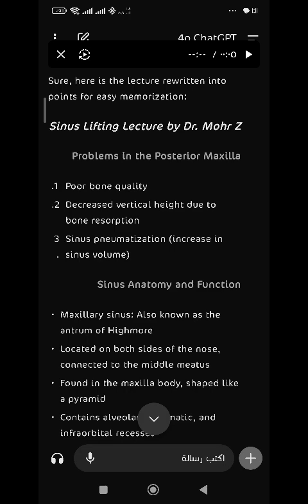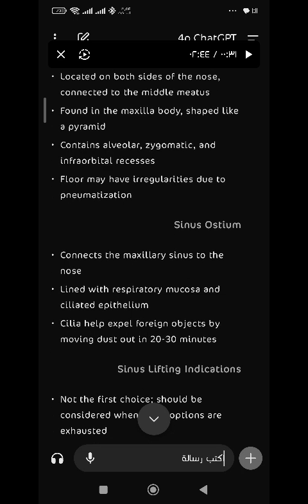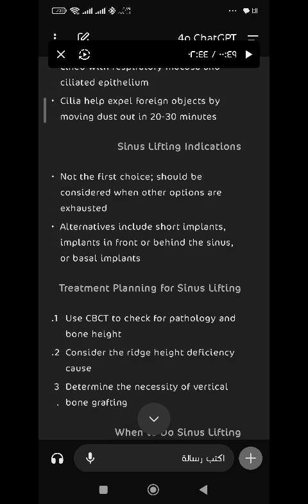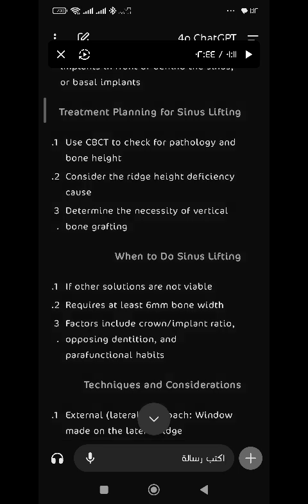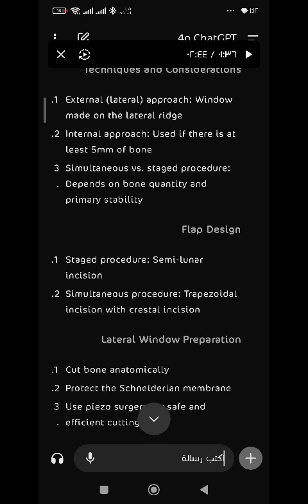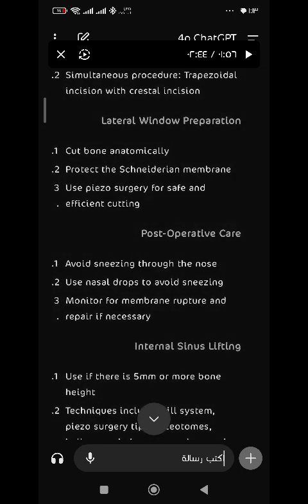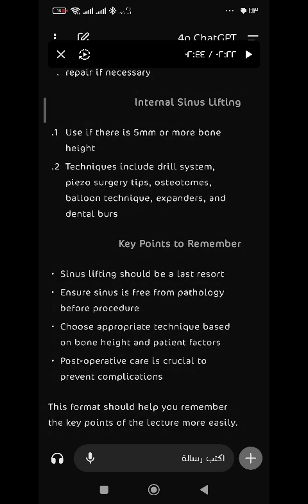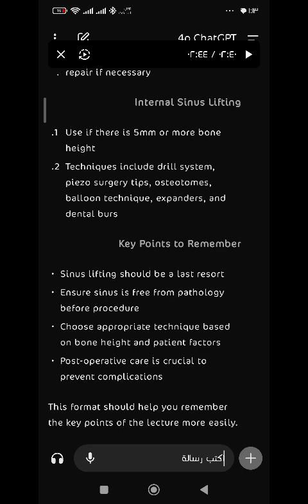sinus lift summary